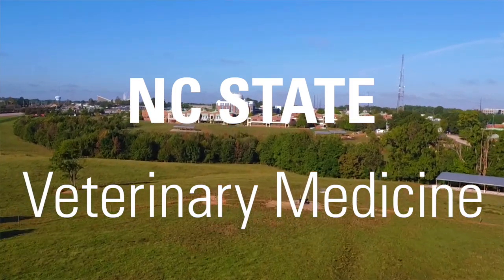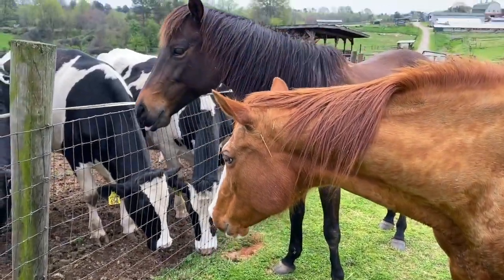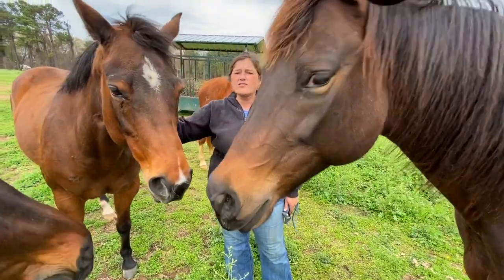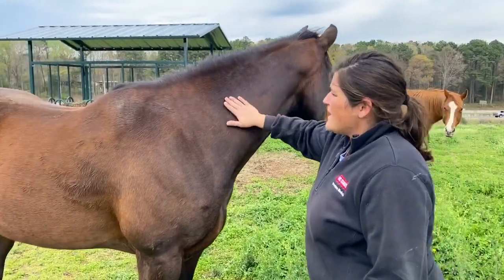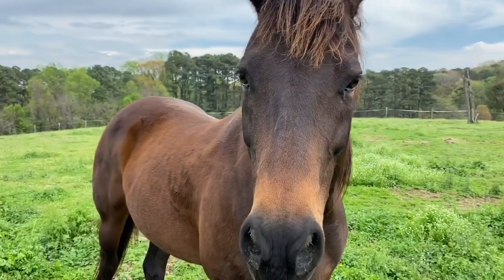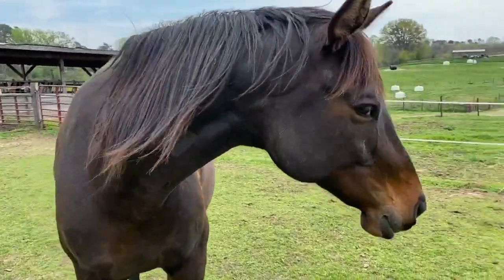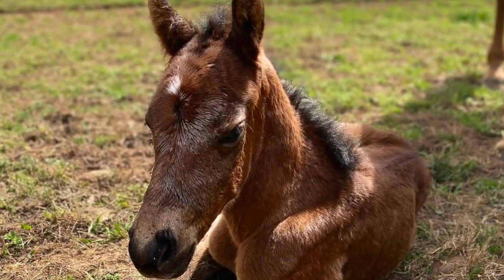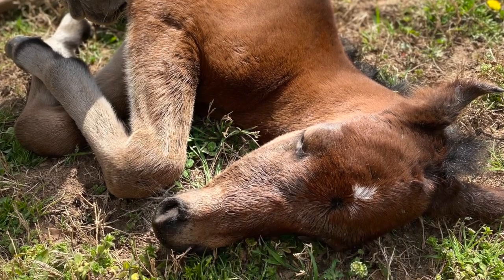Horses at NC State's Teaching Animal Unit